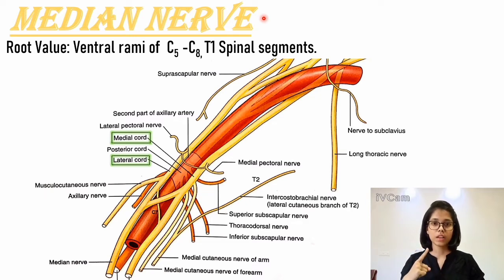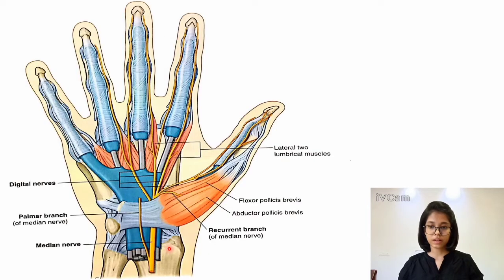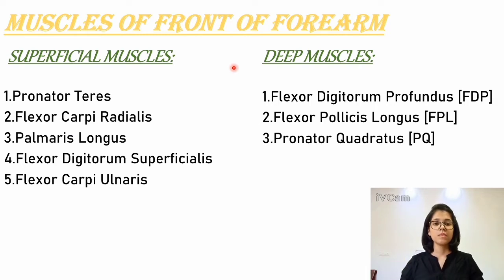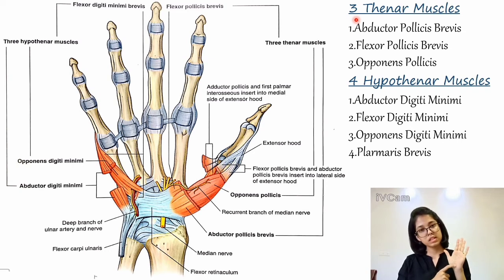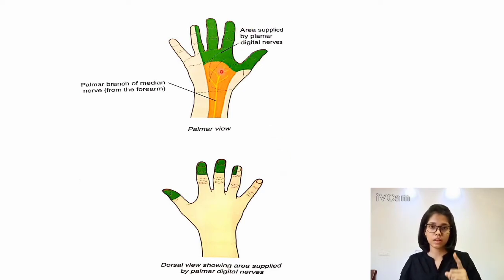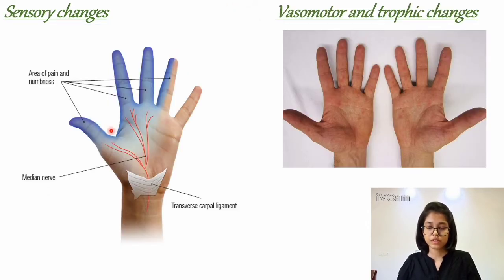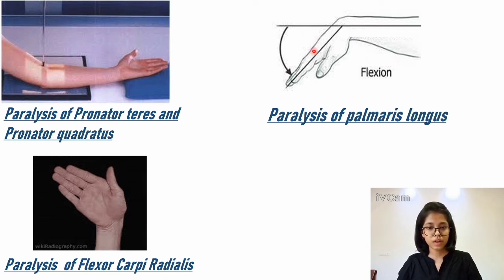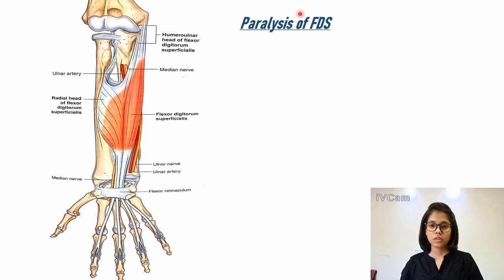Median Nerve Anatomy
Learning anatomy made easy with diagrams!!✨💫